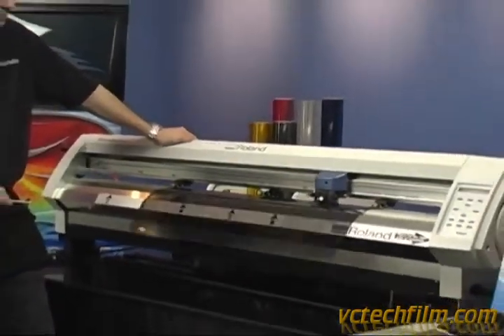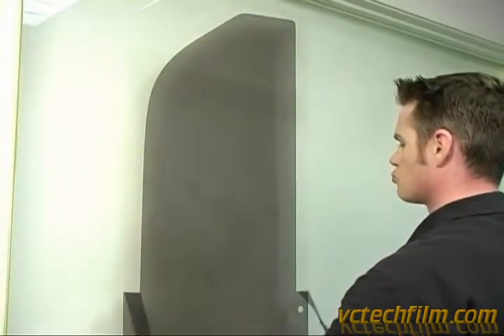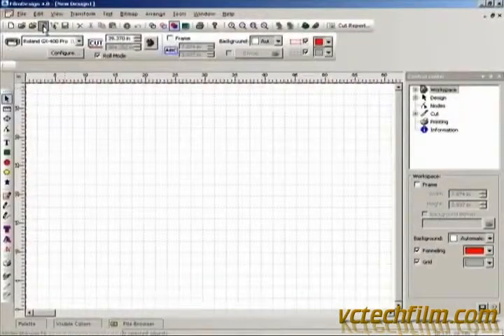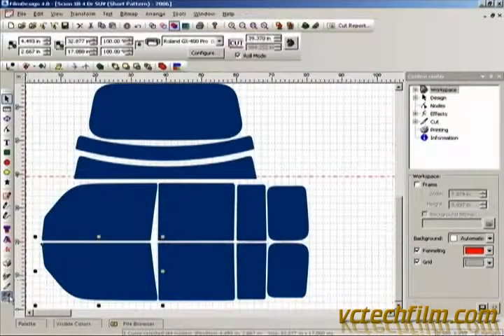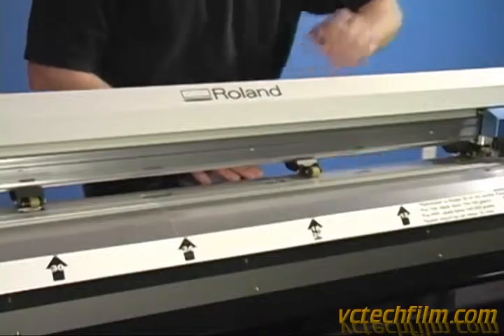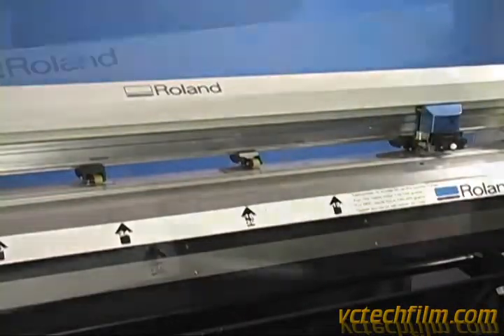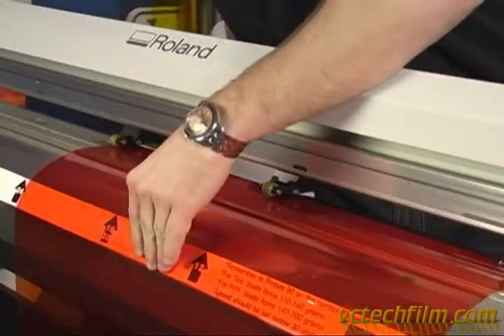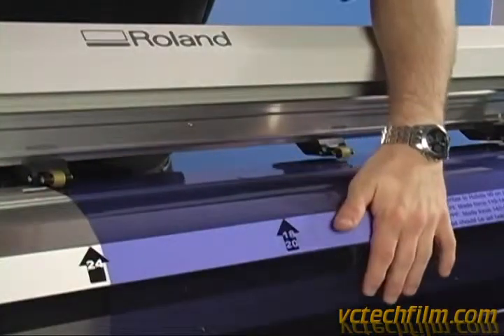เครื่องตัดฟิล์มกรองแสง โรแลนด์รุ่น จีเอ็กซ์-400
คุณสมบัติ ความเร็ว และการใช้งานของเครื่องตัดฟิล์มกรองแสงรถยนต์ รุ่นใหม่ล่าสุดของ โรแลนด์ รุ่น จีเอ็กซ์-400

บริษัทนำเข้าฟิล์มกรองแสง ขายส่งฟิล์มกรองแสงจัดส่งทั่วไทย ฟิล์มรถยนต์ ฟิล์มอาคาร ฟิล์มกันความร้อน ฟิล์มนิรภัย ฟิล์มกรองแสงรถยนต์ ฟิล์มกรองแสงอาคาร ฟิล์มราคาถูก จัดส่งให้ร้านประดับยนต์ ร้านเครื่องเสียง ผู้รับเหมา ตกเเต่ง ร้านขายวัสดุ ร้านสติ๊กเกอร์ วิศวกร สถาปนิก ช่างฟิล์ม และผู้ที่สนใจ เราเป็นบริษัทนำเข้าฟิล์มจำนวนมาก ต้องการผู้ประกอบการที่ใช้สินค้าฟิล์มกรองแสง ทั้งมากและน้อย ยินดีจัดส่งให้ทั่วประเทศ พร้อมแถมอุปกรณ์ติดตั้งทุกม้วน
บริษัท พีเอสเอ็มเทคโนโลยี จำกัด
91/397 ถนนรามอินทรา แขวงคลองกุ่ม เขตบึงกุ่ม จ.กรุงเทพฯ